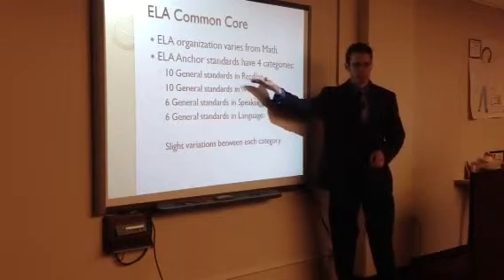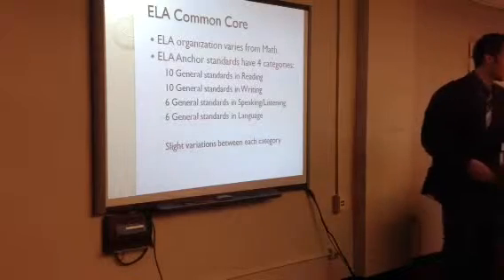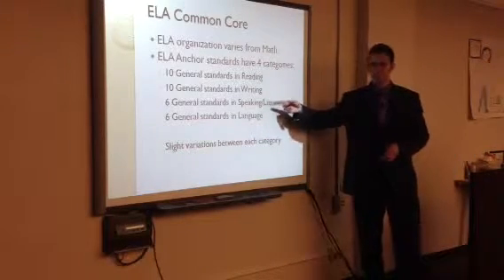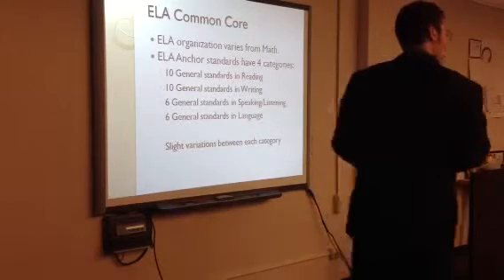CCSS: Examination of ELA Standards and their Organization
These Videos address the CCSS implementation in Louisiana. Topics include buzzwords within the Common Core, the shift from Louisiana Grade Level Learning Expectations to the Common Core State Standards, the organization of the standards, including the differences in organization and style between the Math and ELA CCSS.